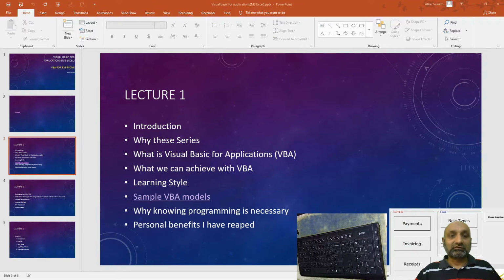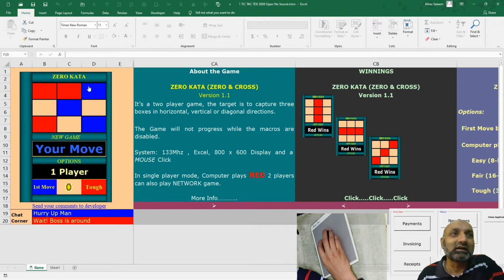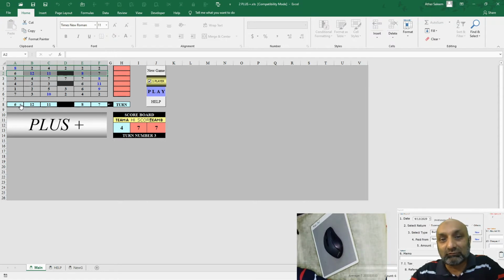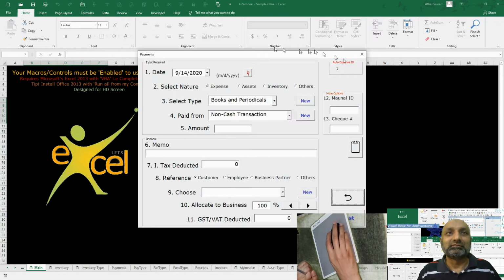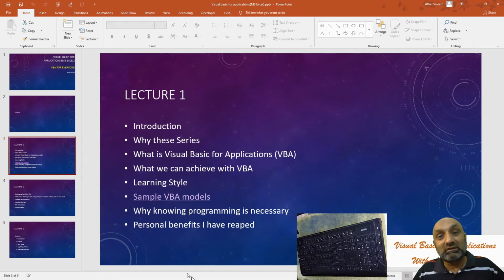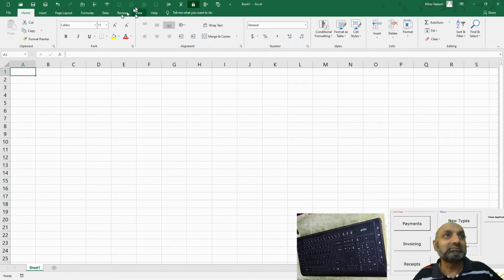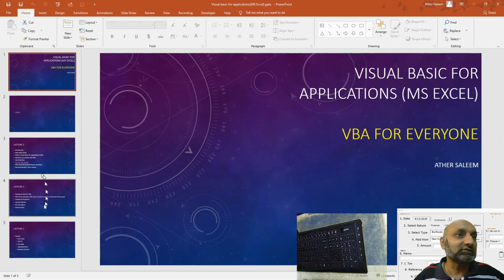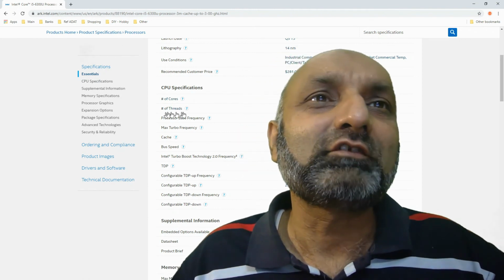1 VBA (Introduction & Sample Models)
Part 1: VBA For EveryOne

Introduction & Sample Models